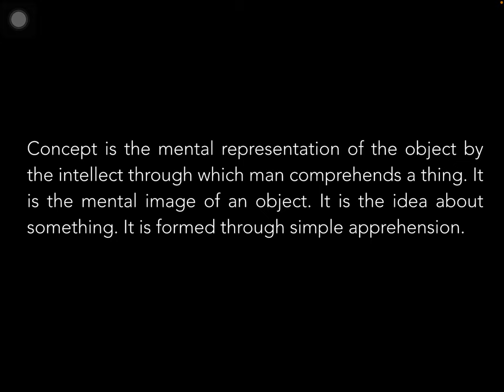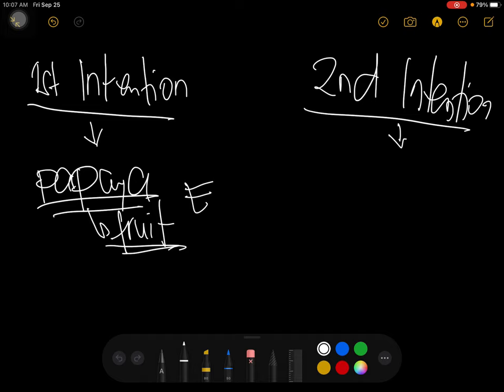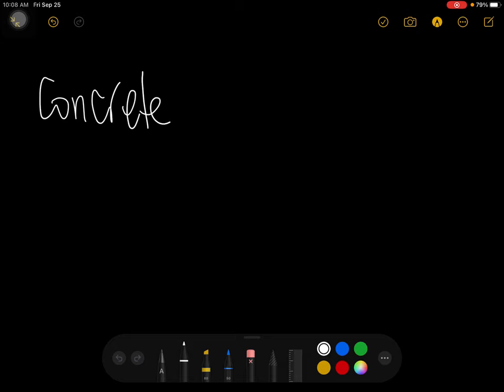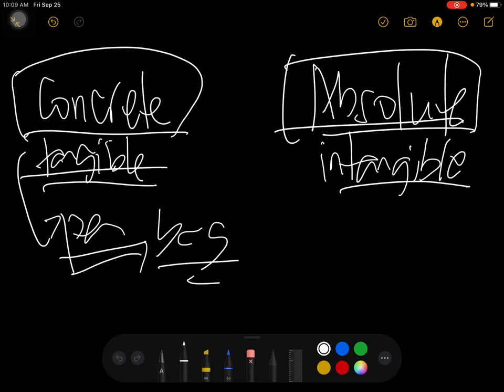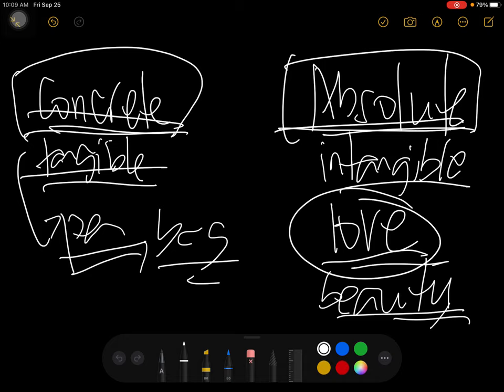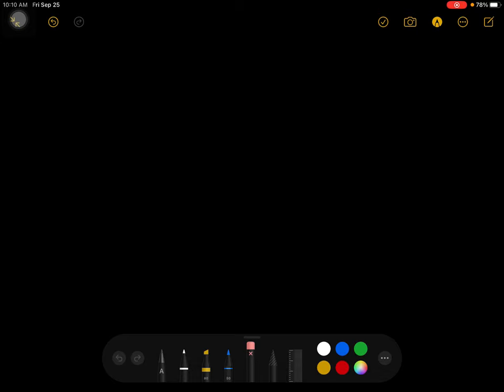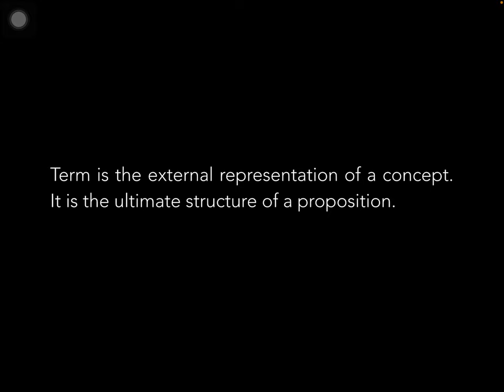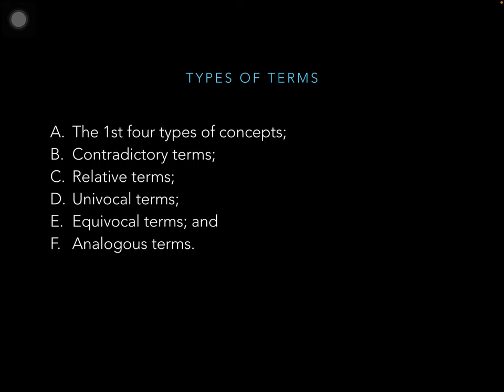Concepts and Terms: Part 1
This lecture video dicusses concepts and terms and their types.